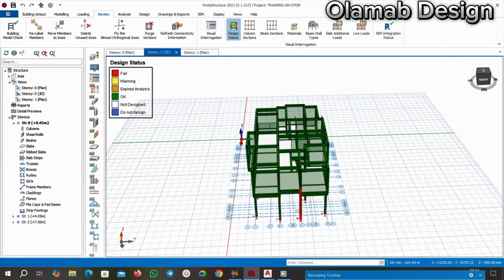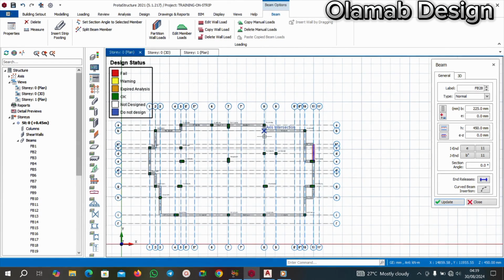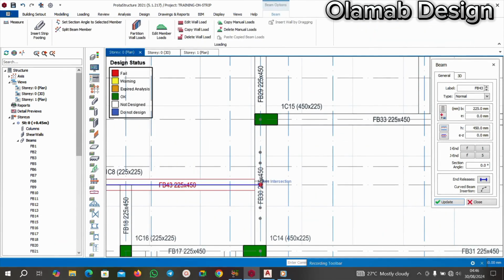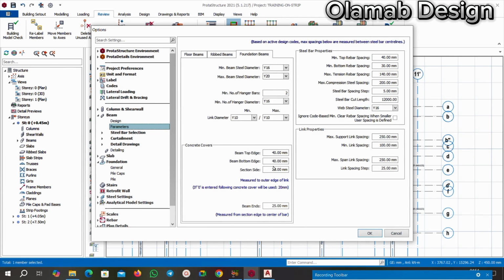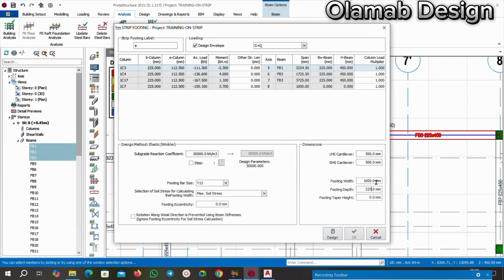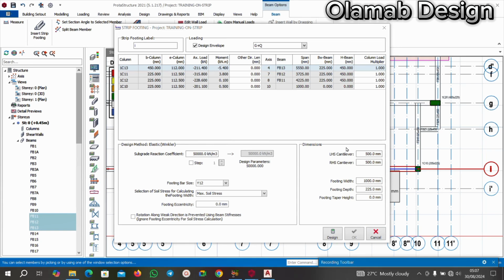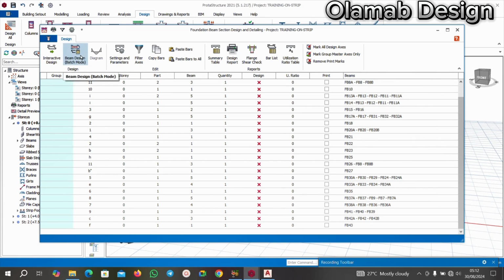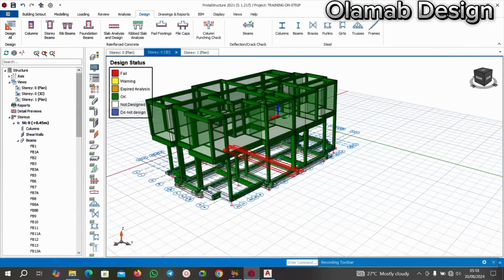How to model and design a wide strip foundation using prota structure Software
In this video, you will learn how to model and design a wide strip foundation using Prota structure Software.

👉 To join our general platform for more updates use this link

 Or